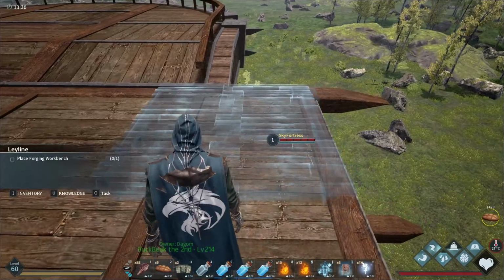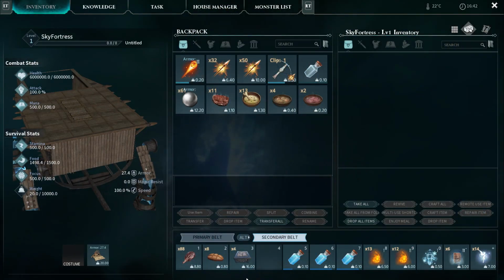Dark and Light How to build the Sky Fortress and Gob engineering - Walk Through - Guide - Episode 8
Full walk through on how to build the sky fortress and a quick guide on how to level goblin engineering. Episode 8!

-  Level goblin engineering
- Defending sky Fortress while build
- Crafting Sky Fortress
- Placing items
- Cannons
- Flying Sky Fortress

- Thanks man!